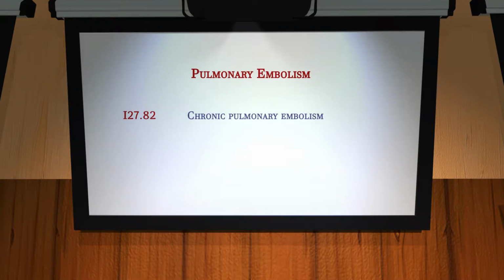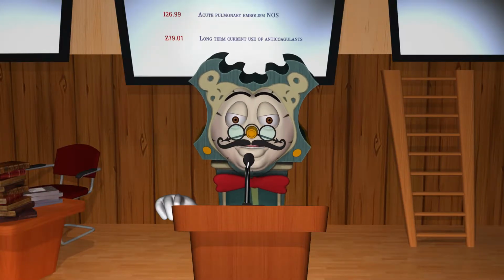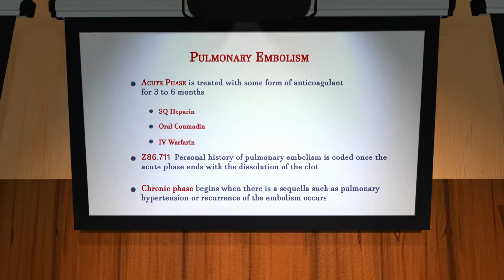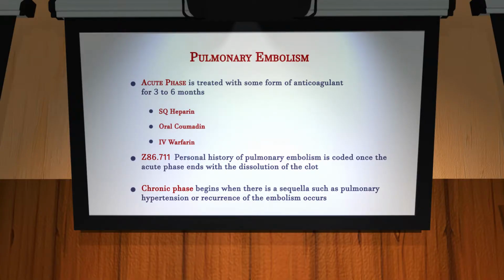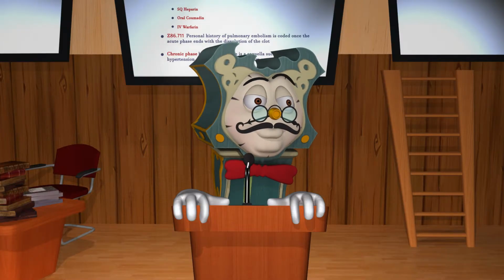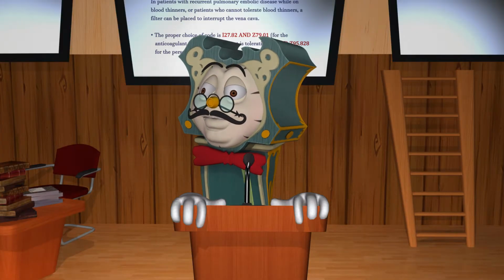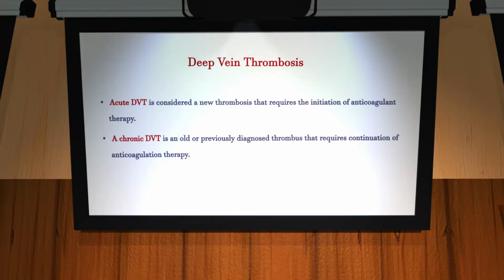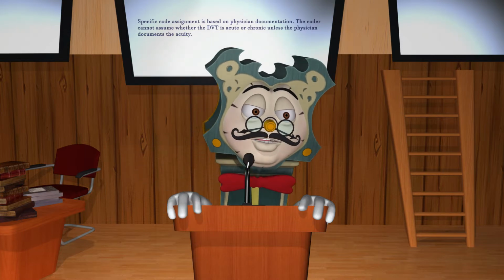Pulmonary Embolism - 3 codes to describe PEM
Learn the 3 codes needed to know for accurately coding Pulmonary Embolism

Guidelines

2017 Modifier Final ICSD-10 Mapping to HCC/RxHCC

Codes